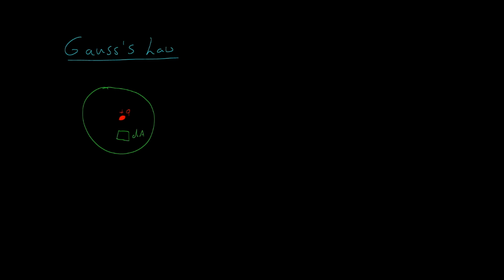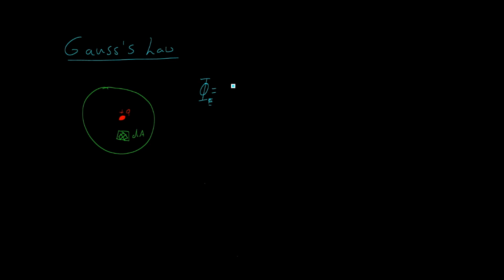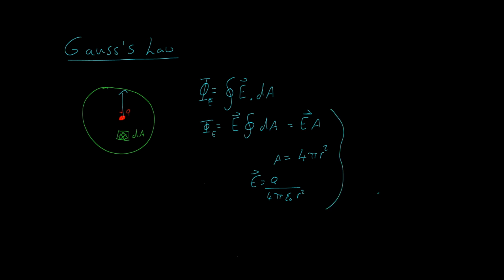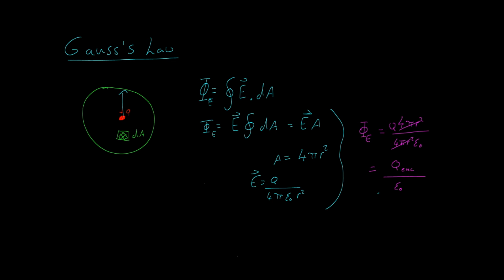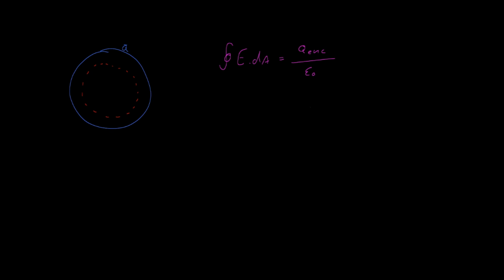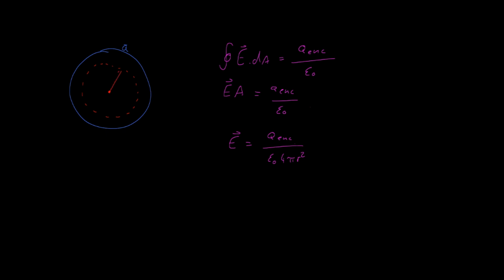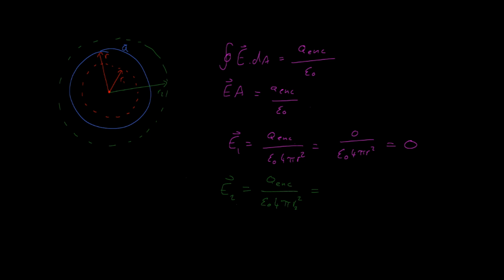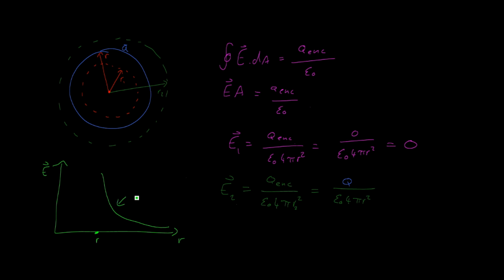Gauss's Law 1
This tutorial is the first on Gauss's Law the second can be found there will be more to follow. i will post a link when they are uploaded.